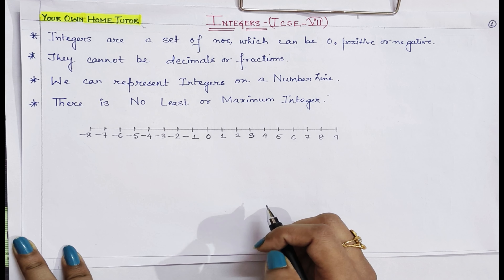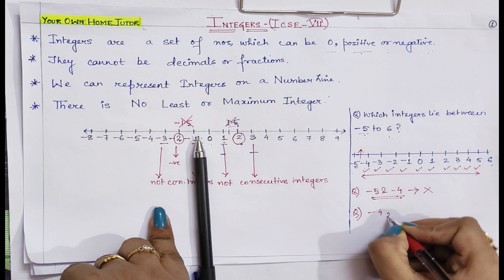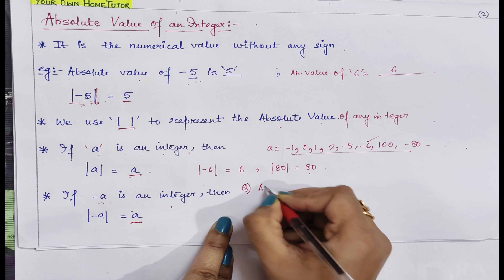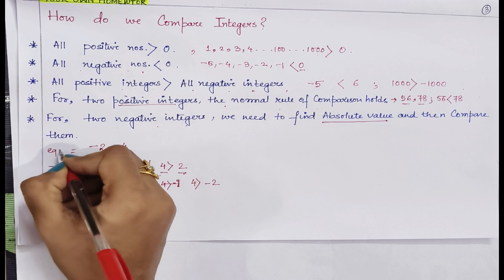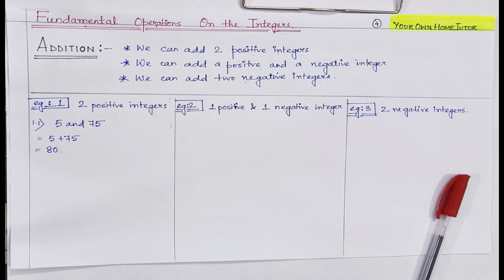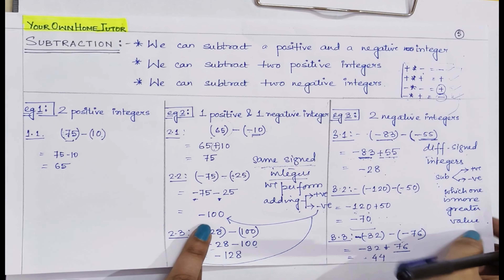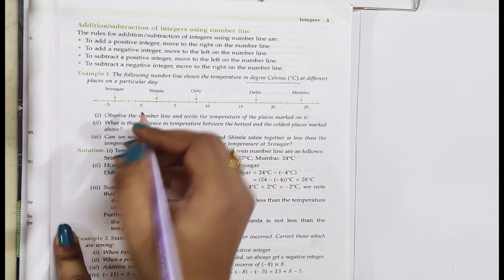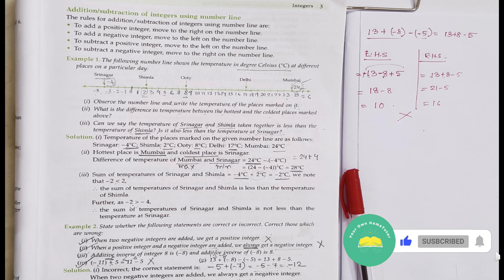INTEGERS made EASY! (Part-1) | Class-7 Maths (Chapter-1) | 2023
INTEGERS made EASY! (Part-1) | Class-7(Chapter-1) | 2023 |
Introduction to Integers.

Hi, I’m Ria and in this video you will learn about Class 7 Maths Chapter-Integers (Part - 1) in a very easy and simple way.

This video consists of the following topics:

Representing Integers on Number Line
Finding Absolute value of an Integer
Comparing Integers
Addition and Subtraction of Integers
Examples explained from the text book M.L Aggarwal

If you have any query about any of the questions, please post them in the comments section and I will get back to you.

Many new videos coming soon.

Class 7 Maths Chapter 1 | Integers - Introduction  | English |
Integers-Chapter 1-Class 7
"Integers" Chapter 1 - Introduction - Class 7th Maths
Integer - Chapter 1 - Introduction - Class 7
Adding and Subtracting Integers Using a Simple Method
What are Integers? | Number System |
Introduction to Integers
Integers Class 7 Maths (Concept Session -1)
Addition and Subtraction of Integers For Class 7
INTRODUCTION TO INTEGERS | GRADE 6
Class 6 maths Integers (Complete Chapter)
Adding Integers | How to Add Positive and Negative Integers
What's an Integer? | Integers Explained |
Class - 7 - Maths - Integers | FREE Tutorial
Class 7 Maths Chapter 1 | Integers Full Chapter Explanation and Exercise 1.1